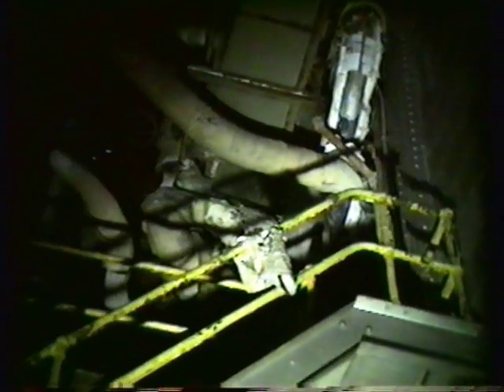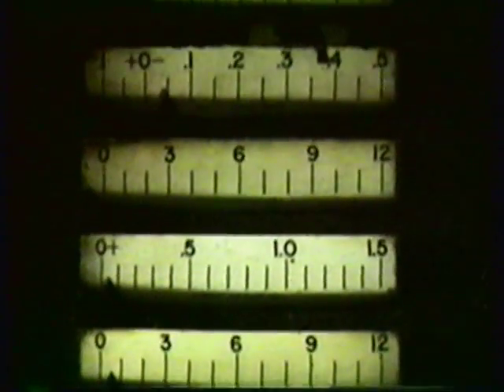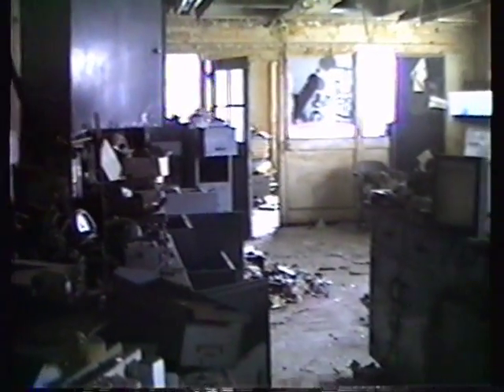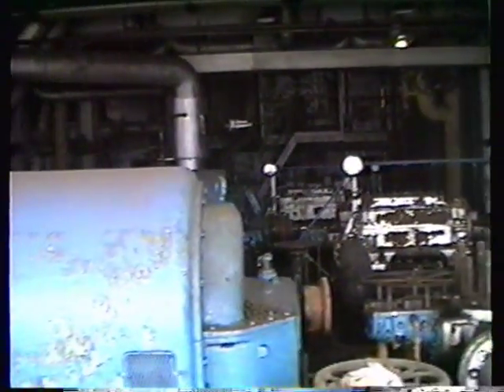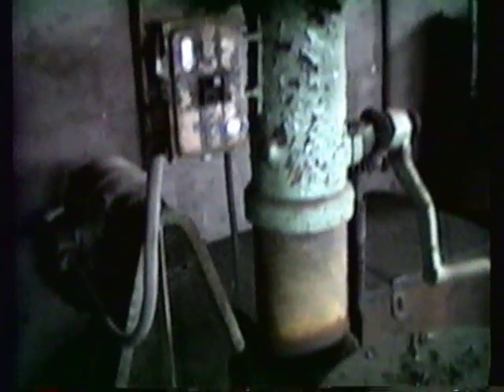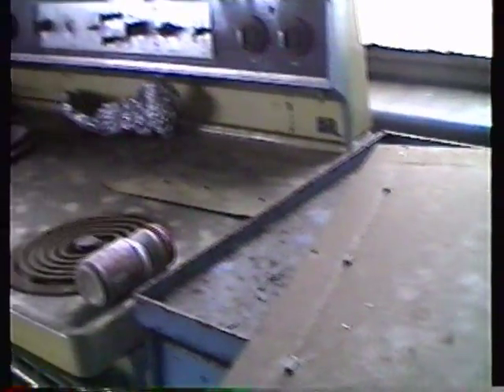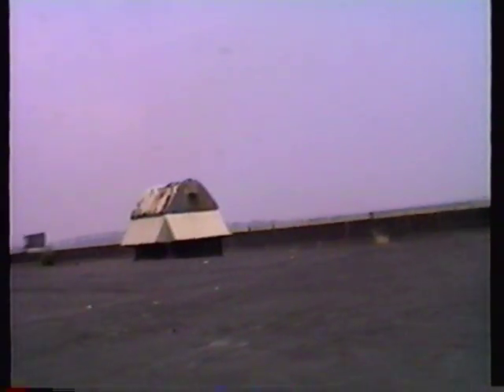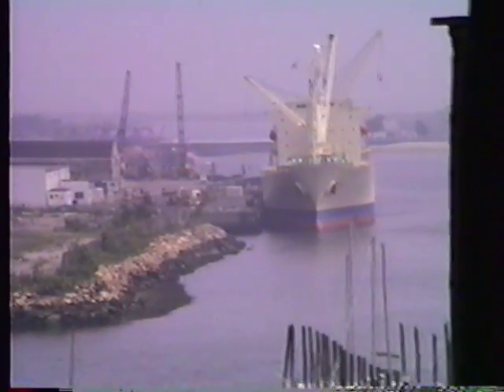STEELPOINT POWER PLANT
AN OLD POWERPLANT BUILT IN 1923 STANDS IN RUINS